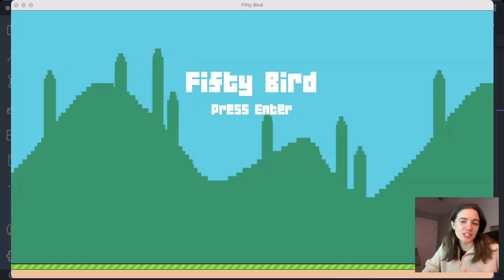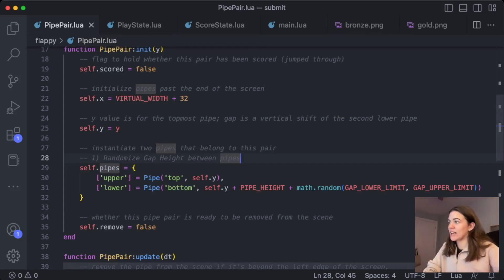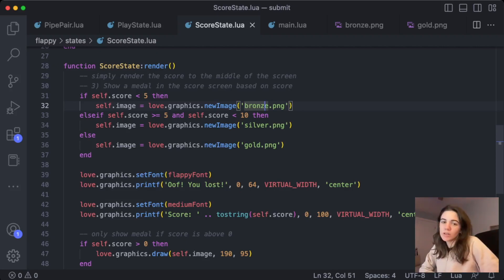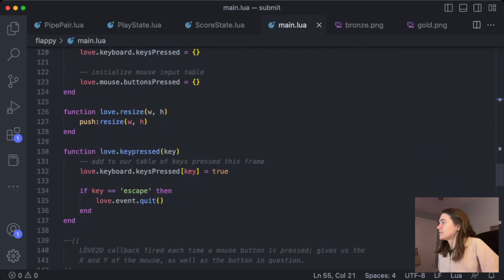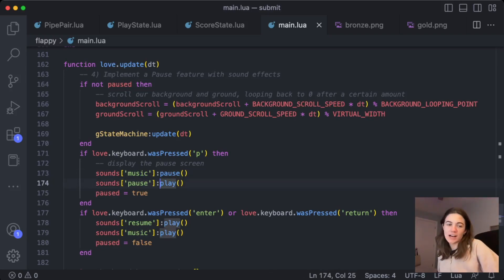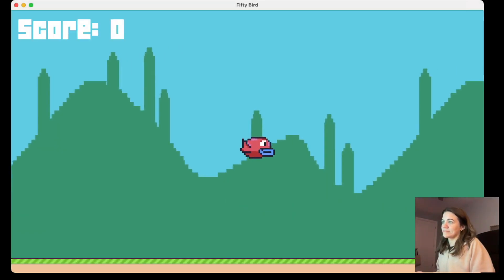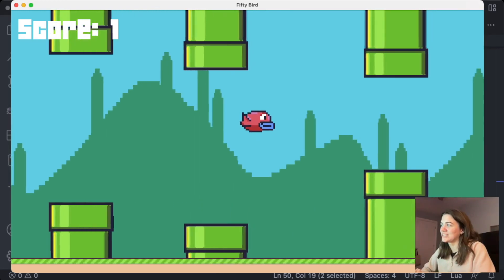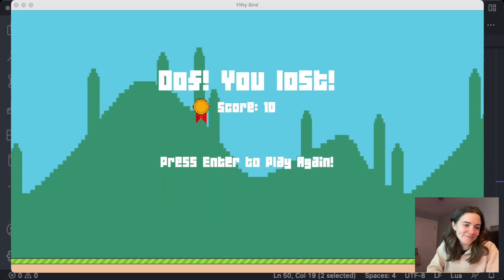Flappy Bird in Love2D and Lua - CS50 Game Development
Please find the criteria at the following timestamps:
4:16 difference in horizontal distances
3:48 difference in vertical distances
3:56 pause / resume feature